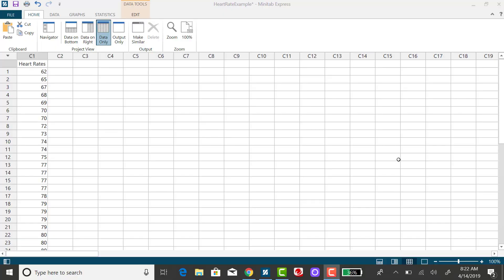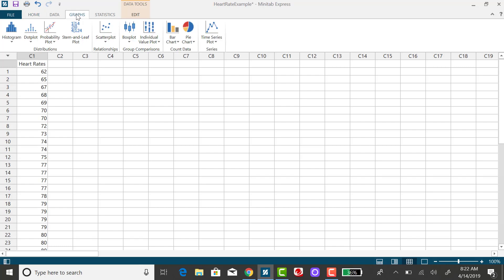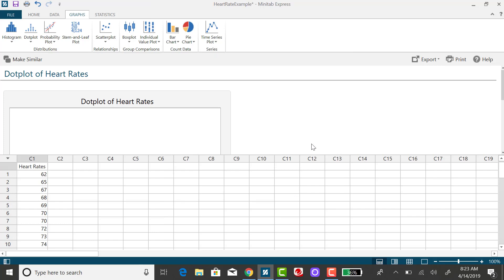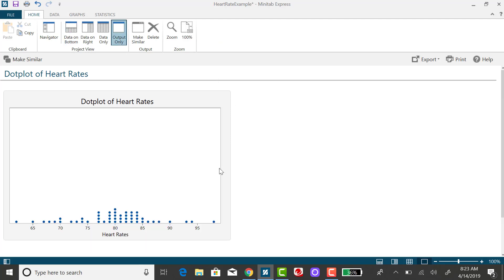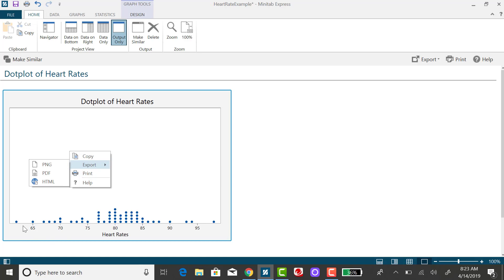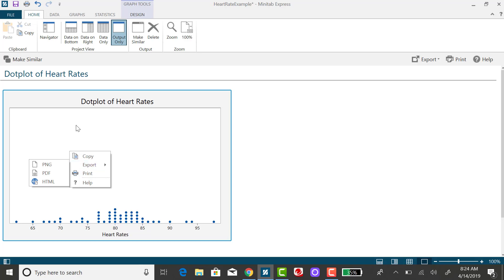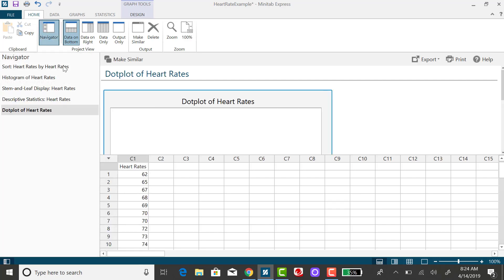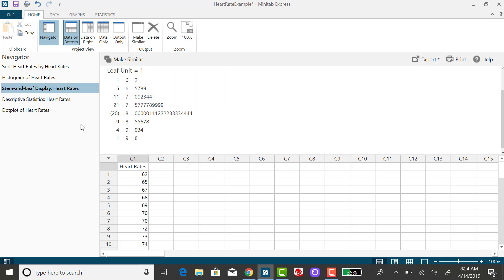Dotplot in Minitab Express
Creating a dotplot in Minitab Express